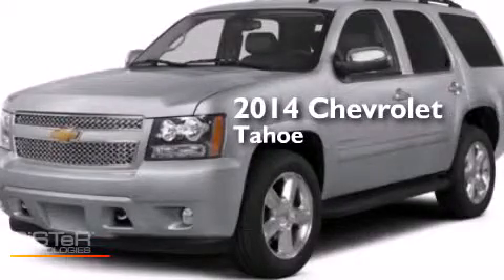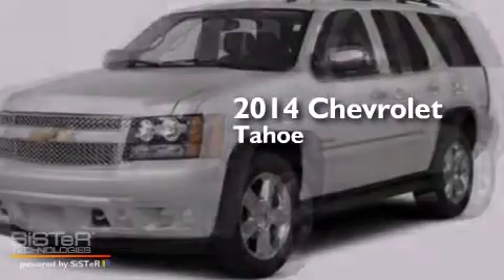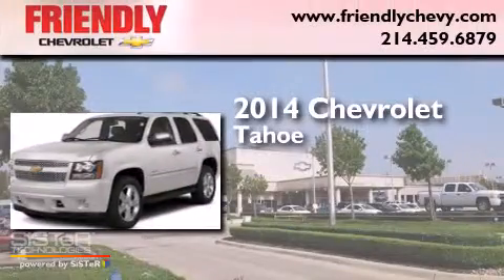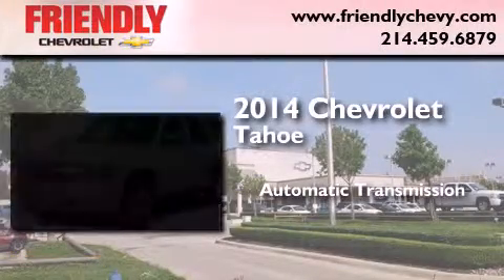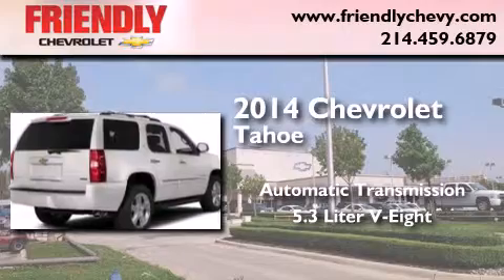2014 Chevrolet Tahoe Ft. Worth TX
Year : 2014
 Make : Chevrolet
 Model : Tahoe
 Engine : 5.3L Vortec 1000 V8 SFI Flex-Fuel Engine
 Trans . : Automatic
 Exterior : Silver

 2014 Chevrolet Tahoe Dallas TX